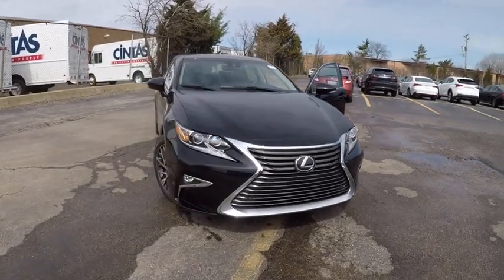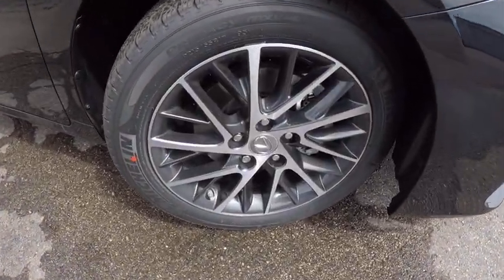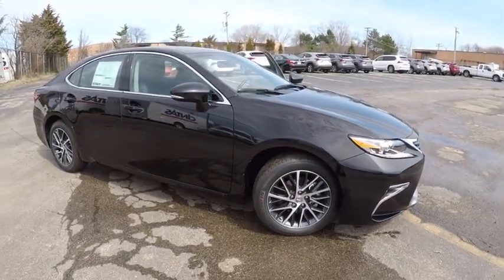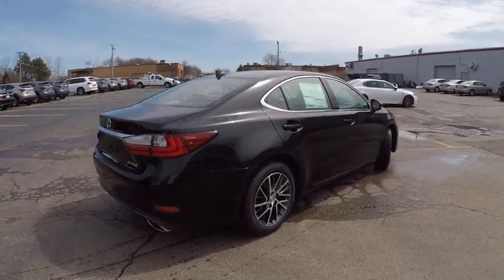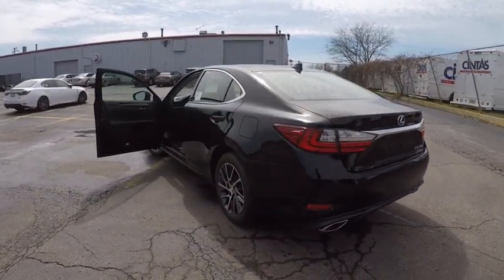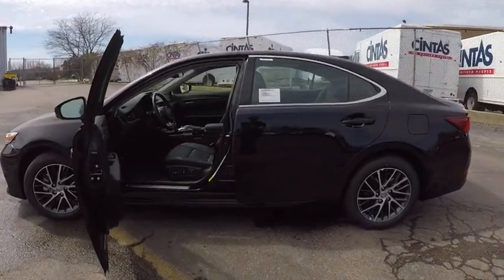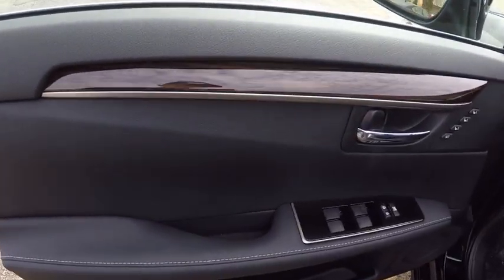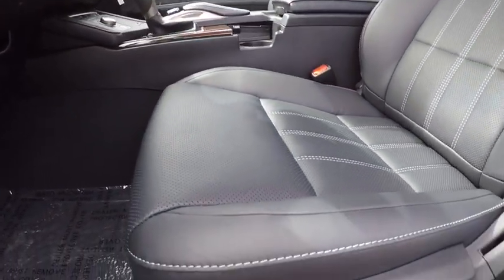2017 Lexus ES 350 4DR SDN Schaumburg IL 170900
2017 Lexus ES 350 4DR SDN

Woodfield Lexus
350 E. Golf Rd

BLIND SPOT MONITOR|17 SPLIT 10-SPOKE WHEELS|LED LOW / BI-LED HEADLAMPS|POWER REAR SUNSHADE|LUXURY PACKAGE|NAVIGATION SYSTEM PACKAGE|ONE TOUCH POWER TRUNK|INTUITIVE PARKING ASSIST|HEATED WOOD/LEATHER STEERING|ACCESSORY PKG W/ REAR BUMP APP|ALL WEATHER FLOOR LINERS|NEW CAR PACK